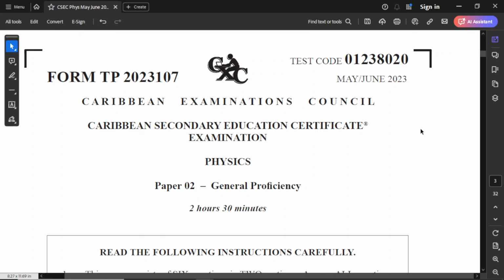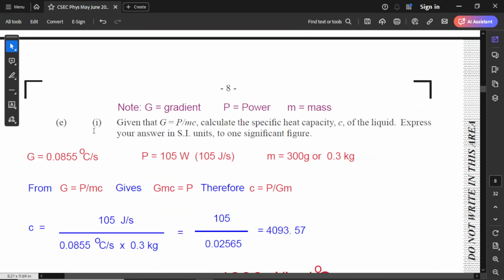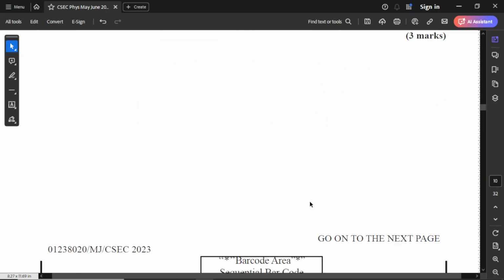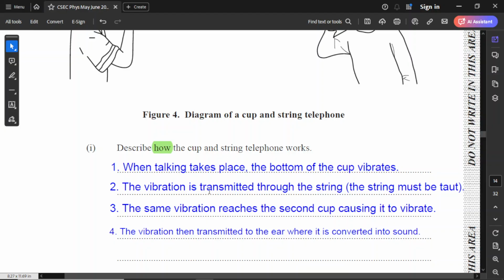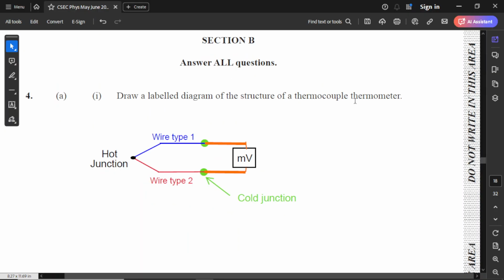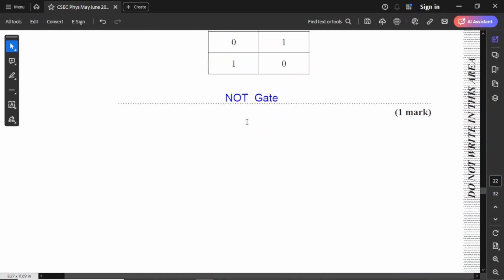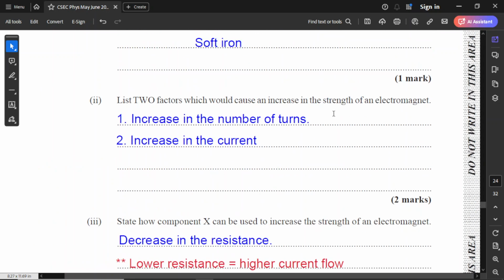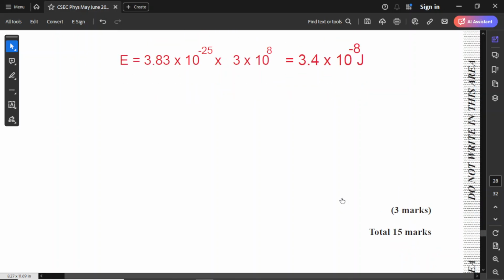CSEC Physics May/June 2023 Paper 2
This is quick review of the CSEC 2023 May/June physics examination. Additionally, you work the questions ahead to see how well you did.